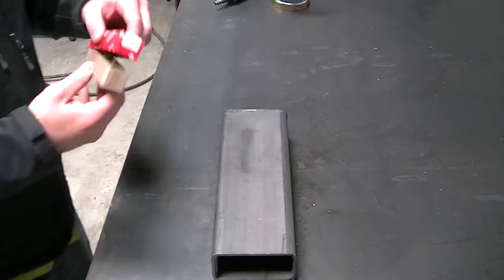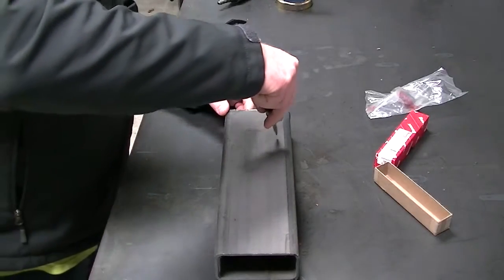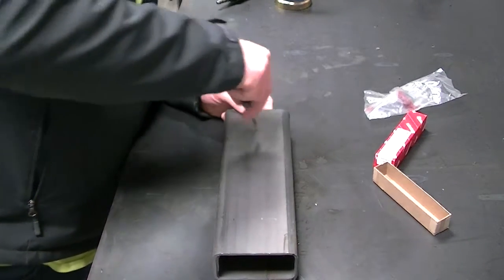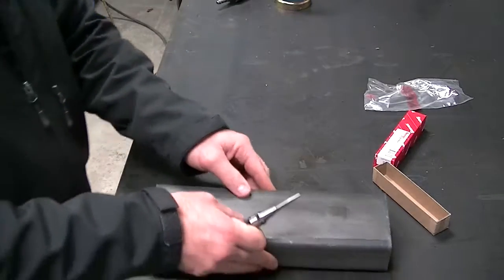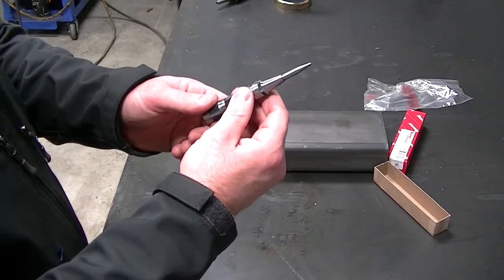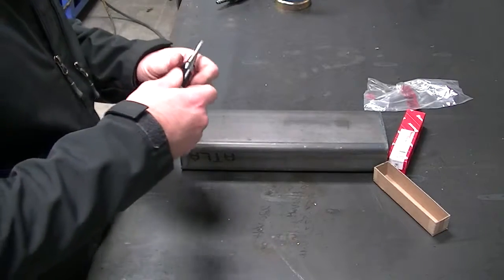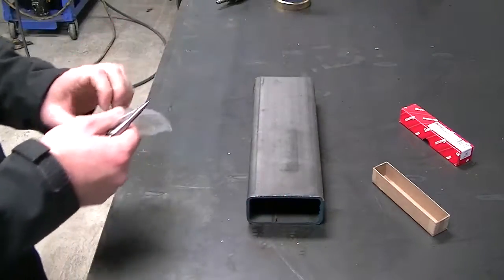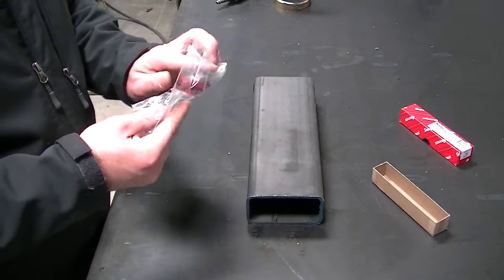STARRETT 18C AUTOMATIC CENTER PUNCH REVEIW